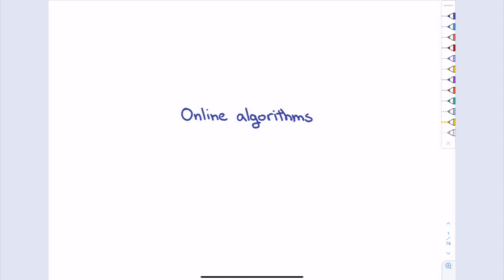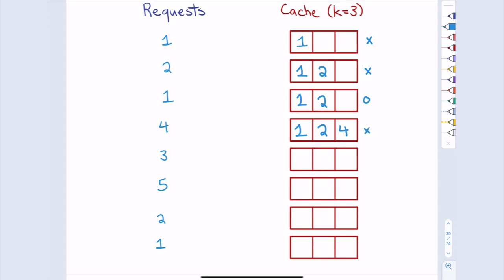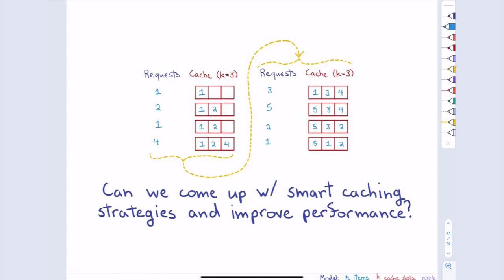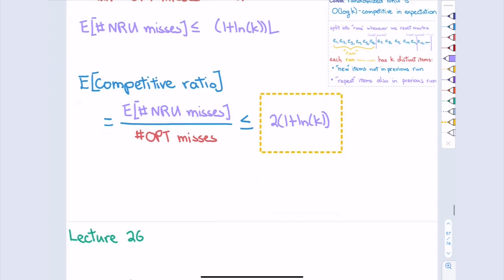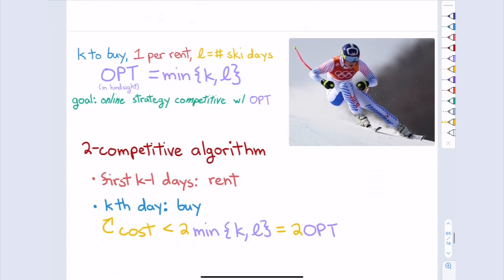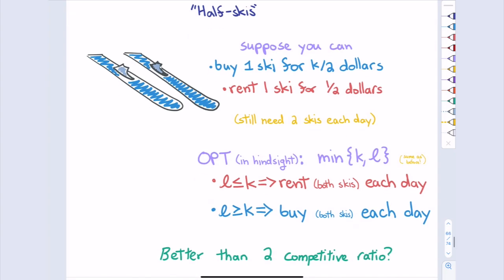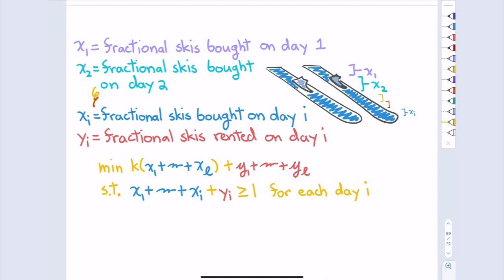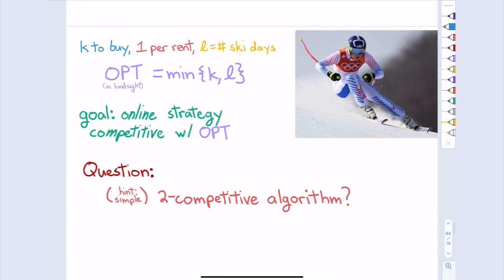Online algorithms (Randomized algorithms, Fall 2022, Lecture 26)